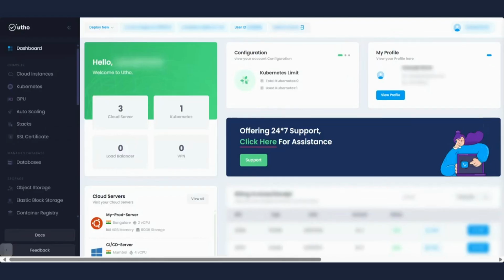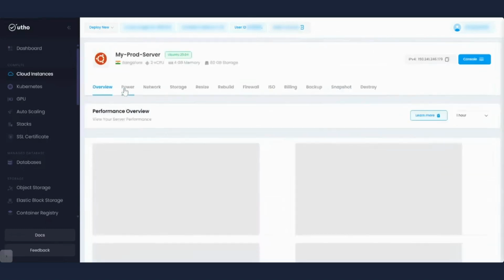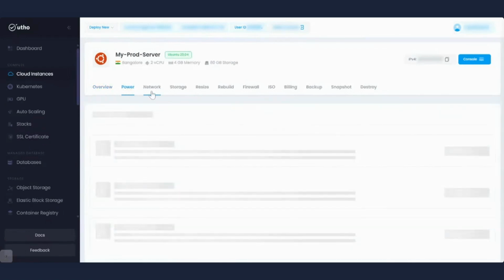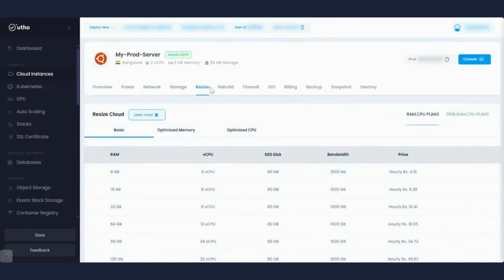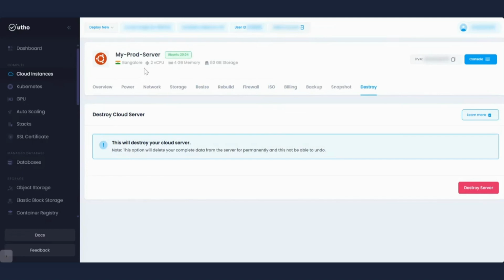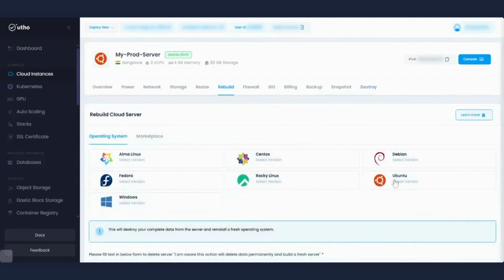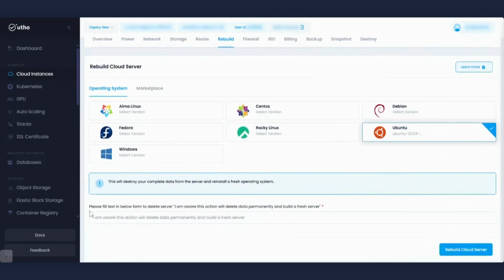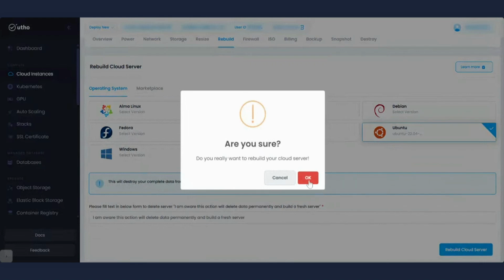How to Rebuild Ubuntu 20.0 Server to Ubuntu 22.04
Learn how to rebuild your cloud server on Utho Cloud with this step-by-step guide! Whether you’re upgrading to a new OS version or restoring from a backup, this tutorial ensures a smooth and secure transition.

In this video, you'll learn how to:
✅ Back up or take a snapshot of your existing server before rebuilding
✅ Navigate the Utho Cloud Dashboard and select your cloud instance
✅ Choose a new operating system and deploy your rebuilt server
✅ Configure networking, firewall settings, and storage after deployment
✅ Log in via SSH or terminal to finalize your setup

Easily manage your cloud infrastructure with Utho Cloud’s powerful tools and ensure your server is optimized for performance.